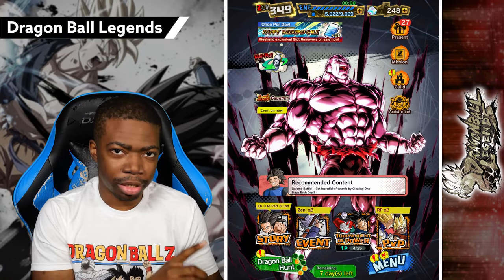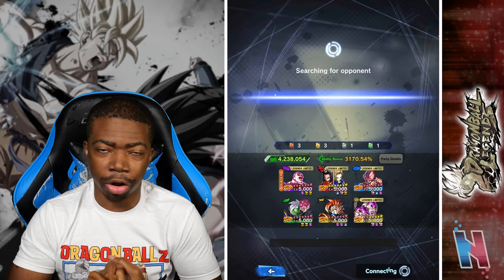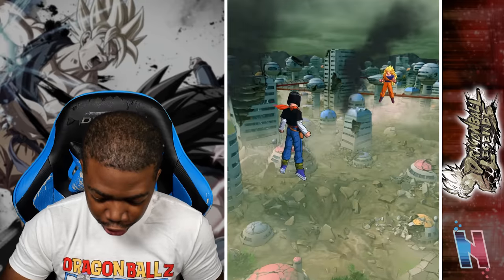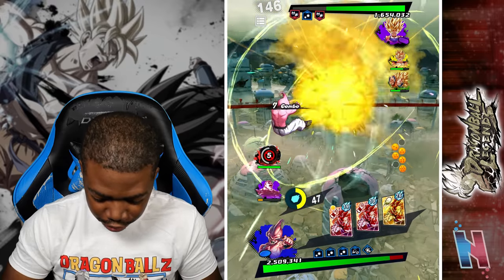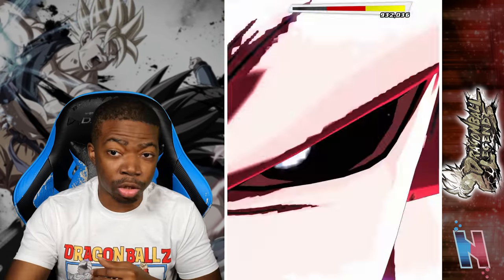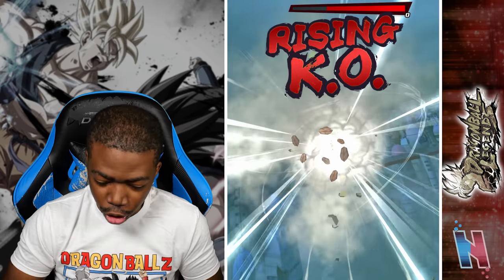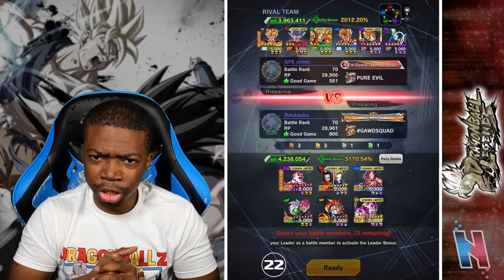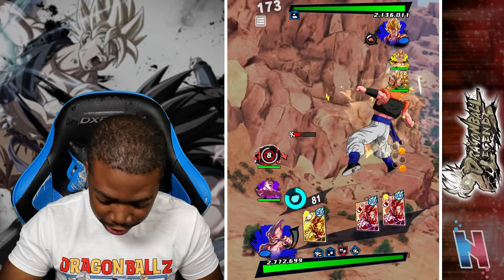LF KID BUU'S UNIQUE EQUIPMENT BREATHES NEW LIFE TO THE UNIT!!! Dragon Ball Legends Gameplay!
LF KID BUU'S UNIQUE EQUIPMENT BREATHES NEW LIFE TO THE UNIT!!! Dragon Ball Legends Gameplay! LF Kid Buu finally got his Unique Equipment in Dragon Ball Legends, so let's try him out in some online PvP battles! Enjoy!